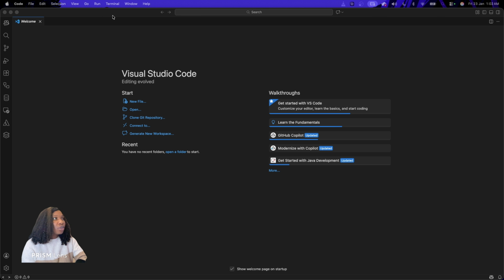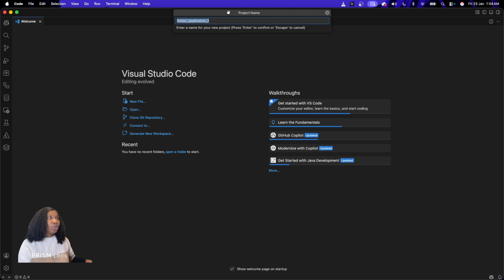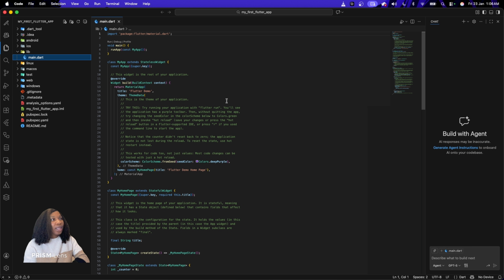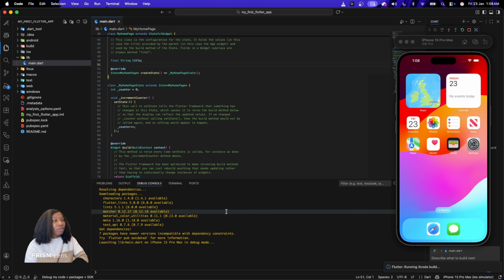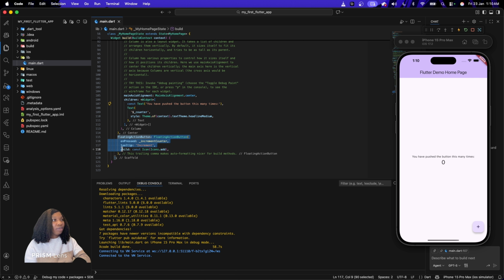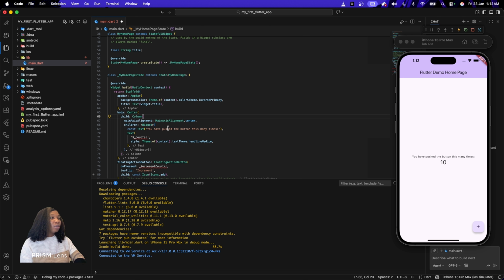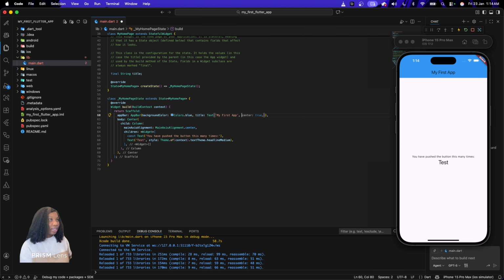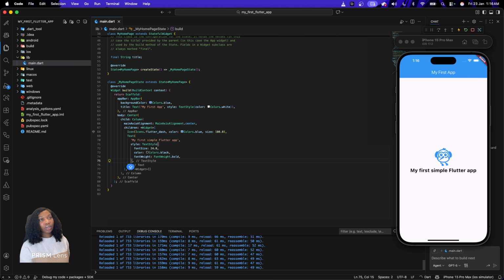Build a Simple Flutter App in 15 Minutes